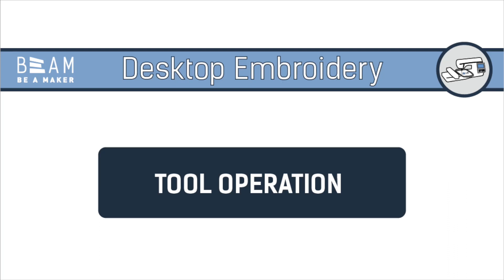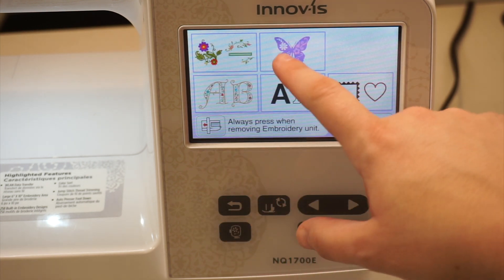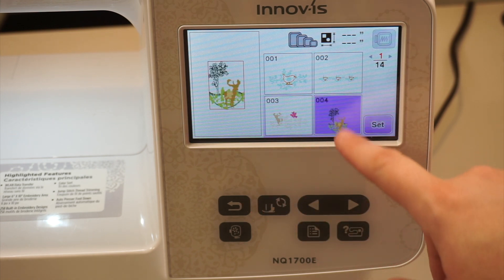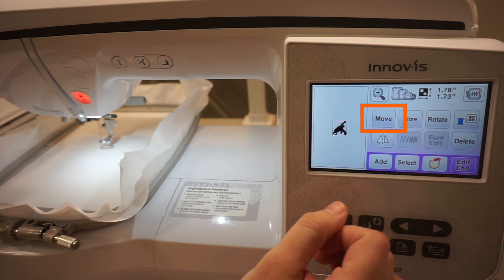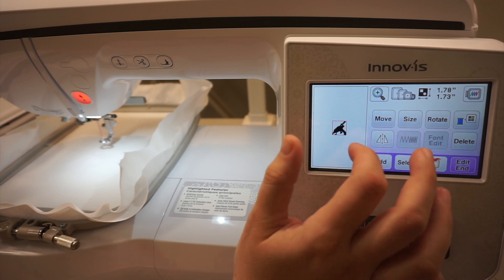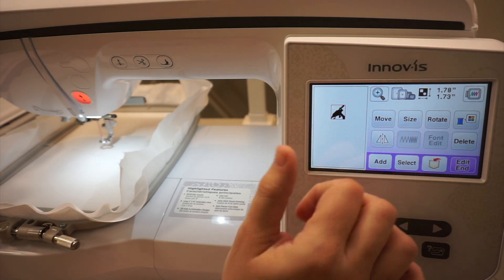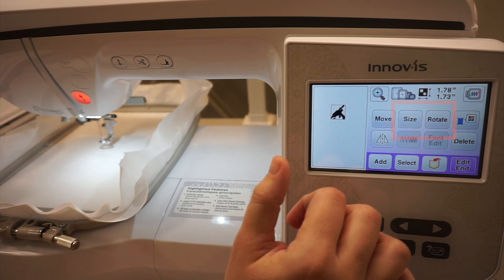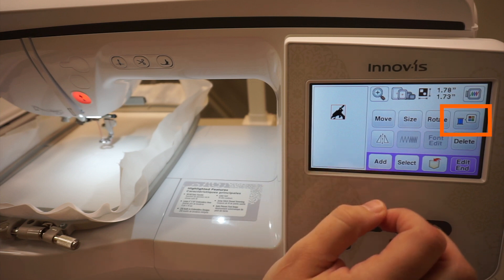Desktop Embroidery: Tool Operation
This video shows how to operate the desktop embroidery machines at BeAM.